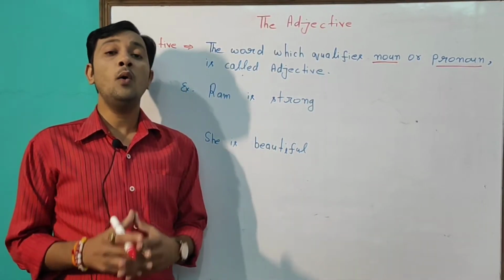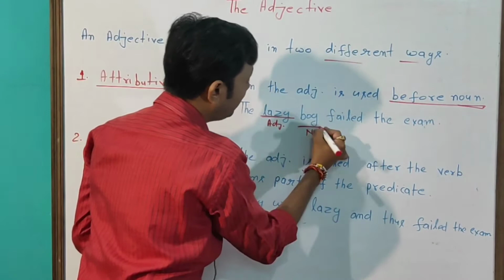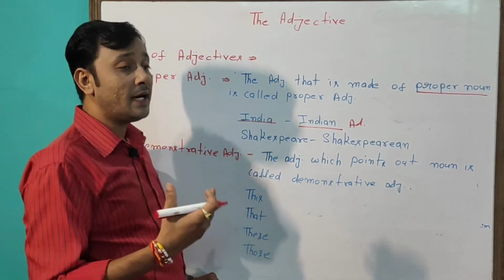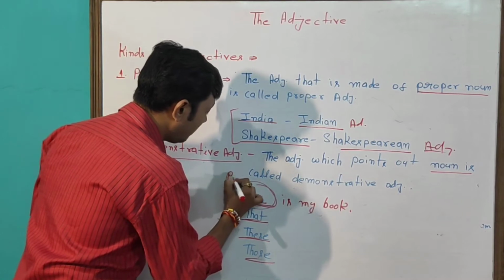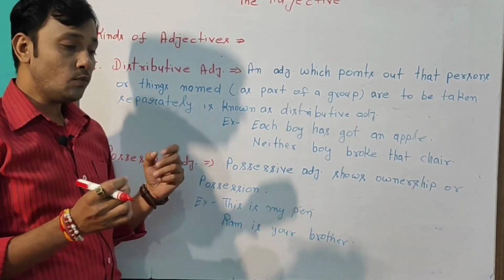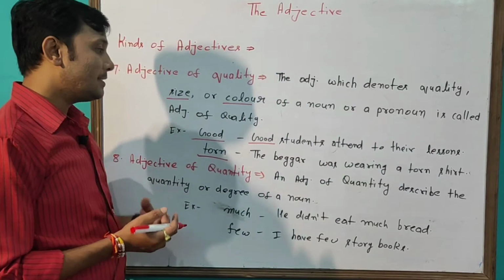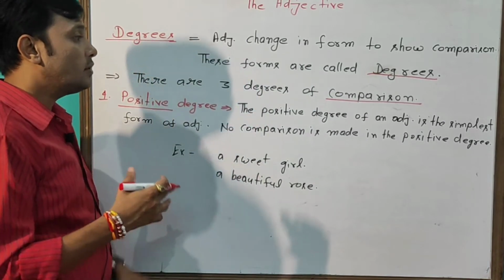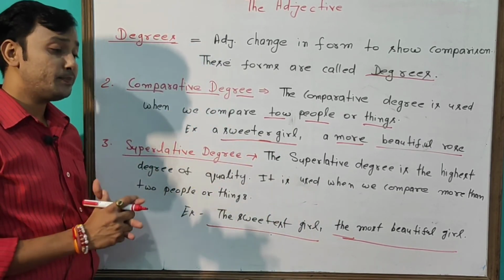Class-8th The Adjective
The Adjective and Kinds of Adjective
Degrees